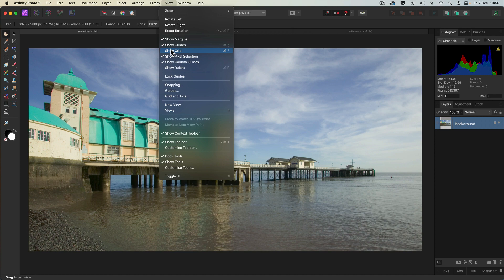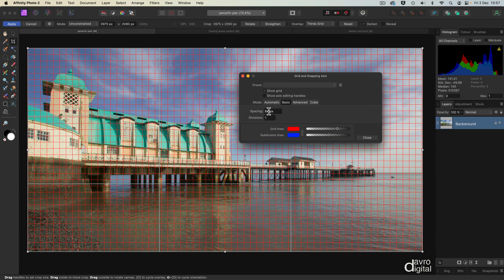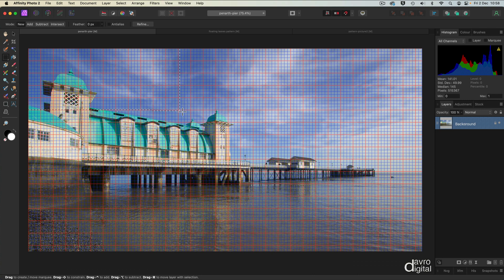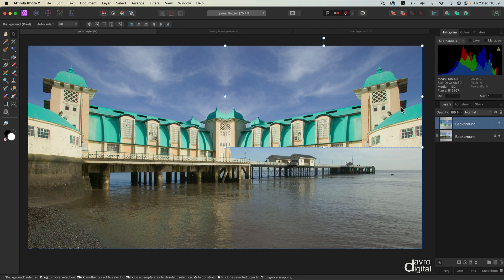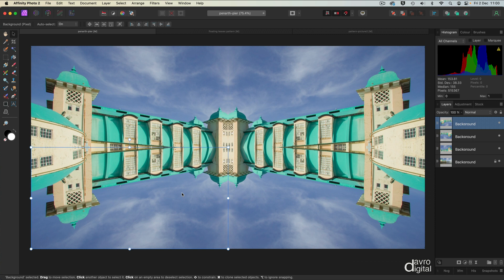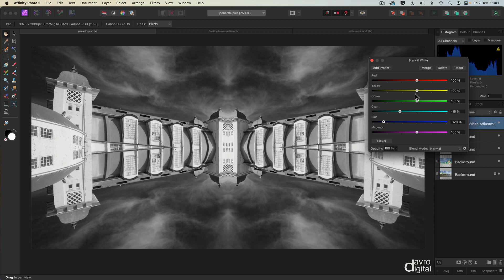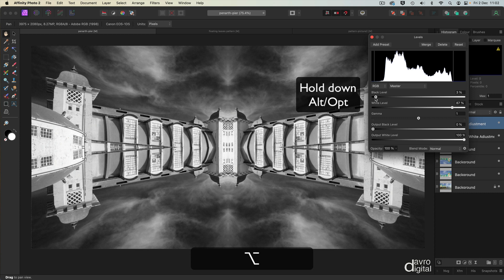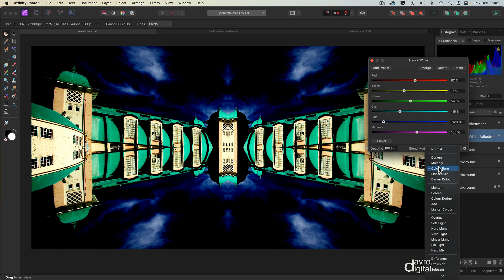Pattern Picture - Affinity Photo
In this video we are going to have a bit of fun cutting an image to create a Pattern Picture. It can be kept as a Pattern Picture or it can be a great starting point for a composite image.   It’s a great way to create a title image for slide shows etc., and you often see this sort of effect used in TV series or film titles.

- Using the Grid                                00.21
- Marque tool                                    01:58
- Move tool                                       02:40
- Black & White Adjustment            03:58
- Levels Adjustment                         04:53